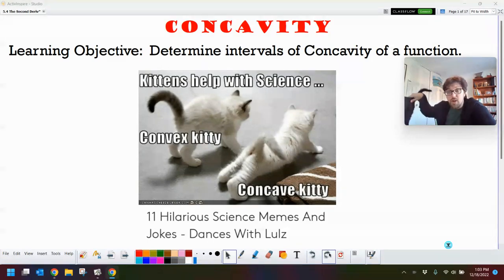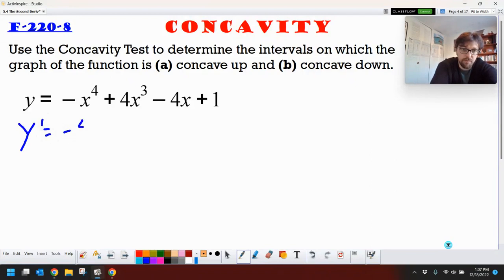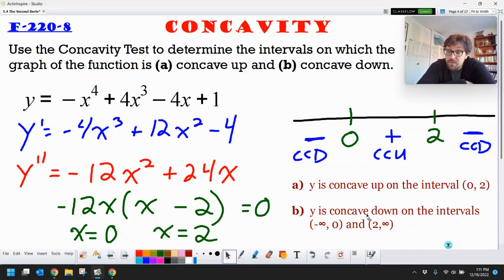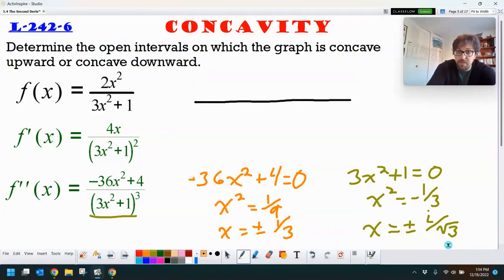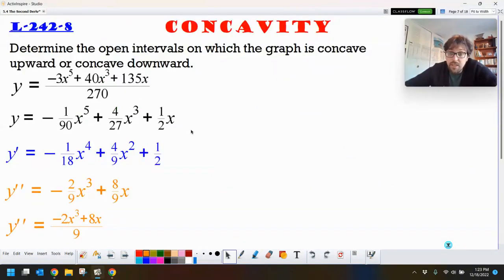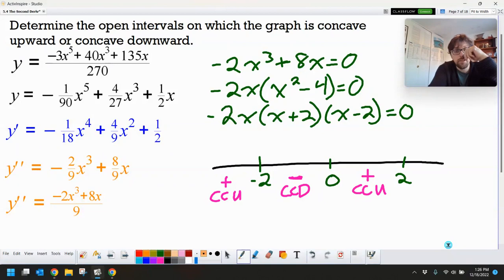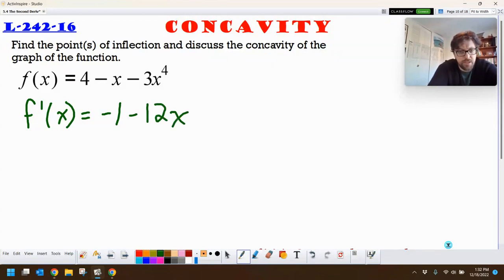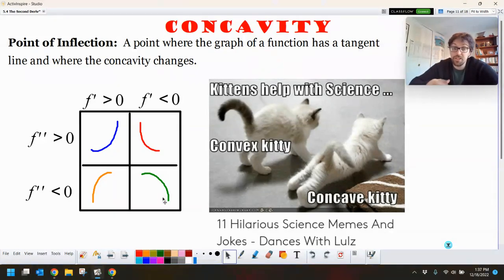5.4 Part 1 Concavity - AP Calculus